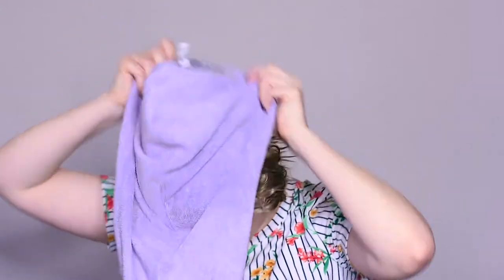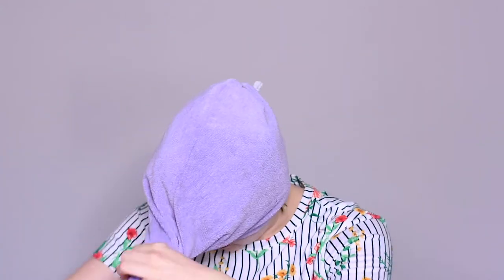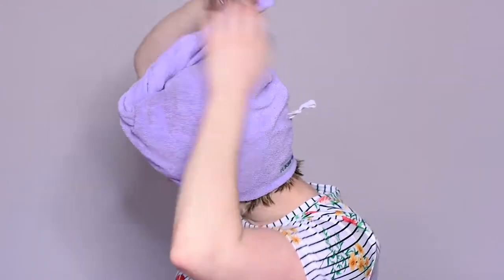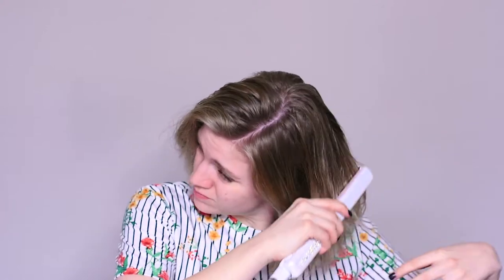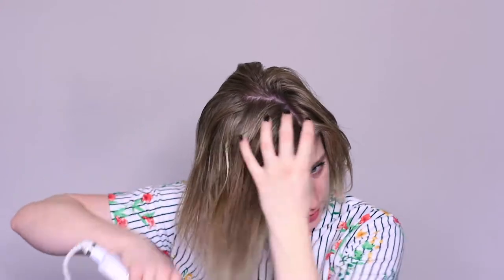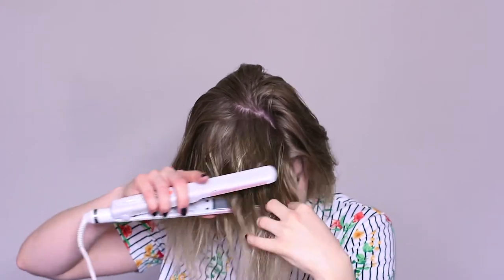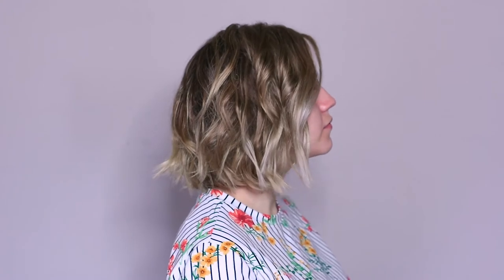How I Style My Short Hair! | My Favorite Hair Products!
My Hairdressser: Shanon @ Bella Salon & Spa in Chester Springs, PA
Her Instagram: Sdifilippohair

Products Mentioned:
Amika Bust Your Brass Cool Blonde Shampoo
Loreal Total Repair 5 Damage Erasing Balm
Turbie Twist
Tangle Teaser
Kenra Texture Wax Texture Defining Mousse
Conair 1875 Hairdryer with Concentrator attachment
Revlon Round Brush
Ouai Memory Mist
R+CO Badlands Dry Shampoo Paste
Jilbere de Paris White Crystal Ceramic Straightener
Remington T-Studio Silk Ceramic Oval Waving Wand
IGK Beach Club Texture Spray
Not Your Mother's After Curfew Unscented Hairspray

Favorite Dry Shampoos:
LUSH No Drought Dry Shampoo
Not Your Mother's Clean Freak Unscented Dry Shampoo